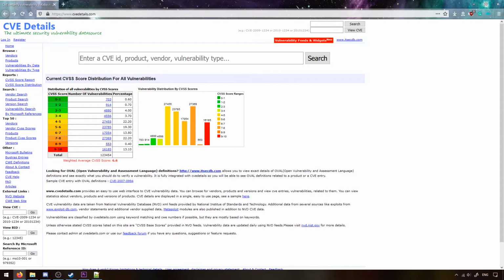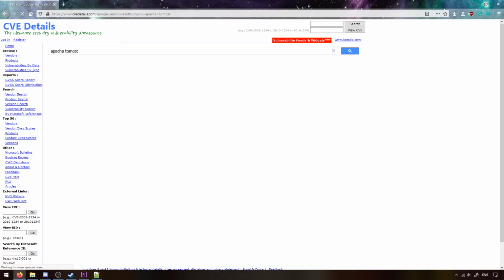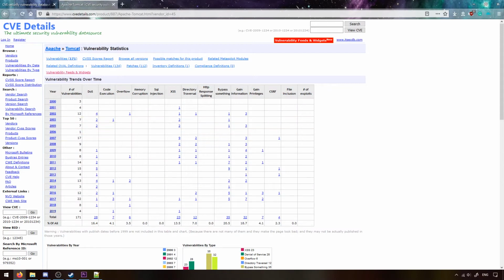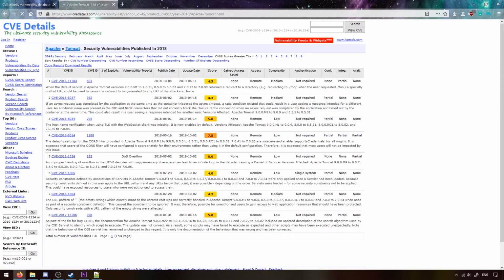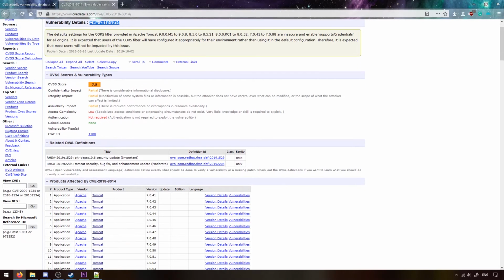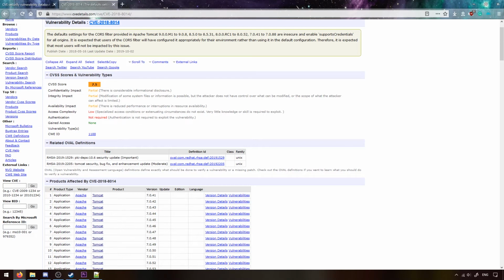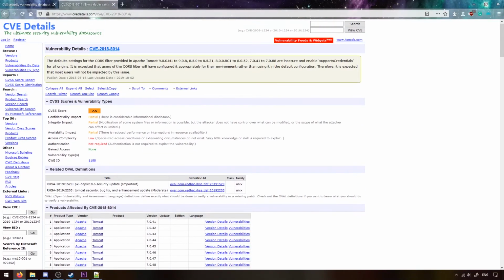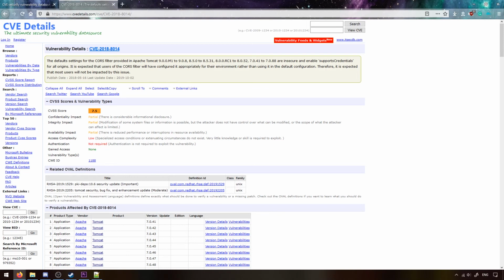An Introduction to OWASP Top 10 Vulnerabilities - Components with Known Vulnerabilities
In this video, we will explore how components with known vulnerabilities can lead to exploits.

This video was a part of my Udemy course, An Introduction to OWASP Top 10 Vulnerabilities